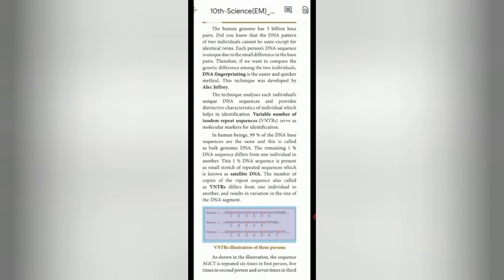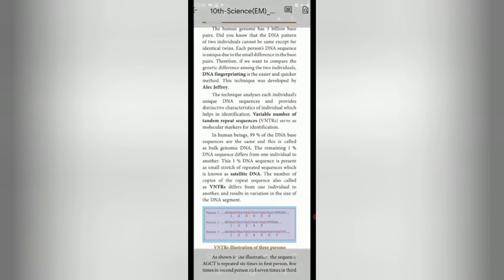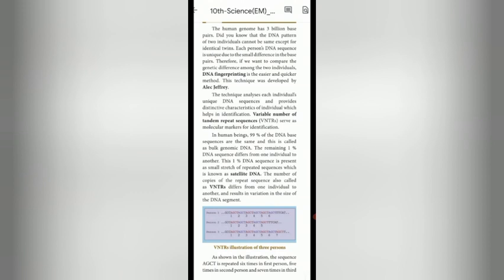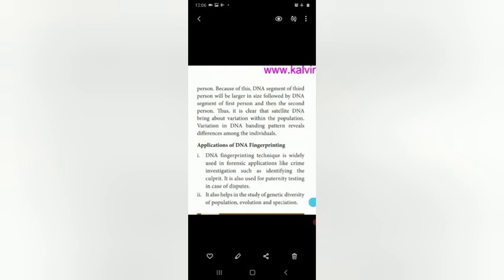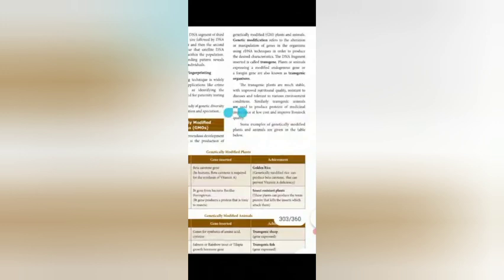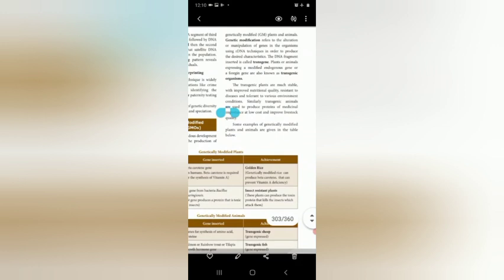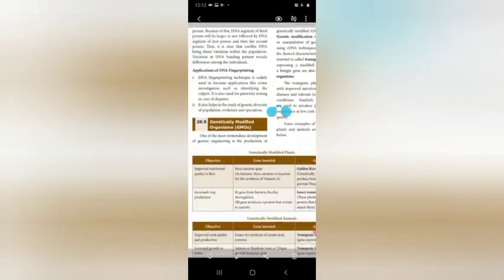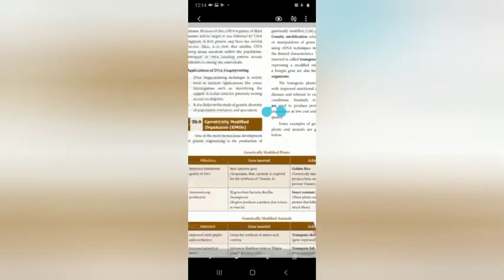std x biology || breeding and biotechnology || part 4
biology ||  breeding and  biotechnology || part 4